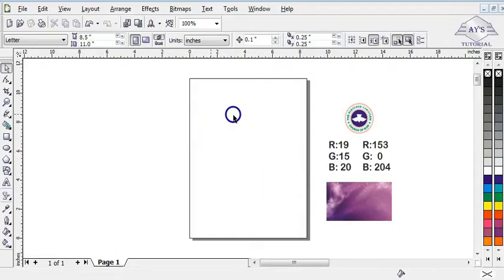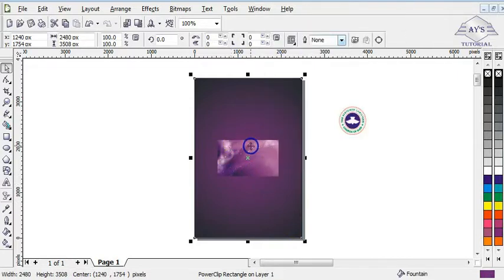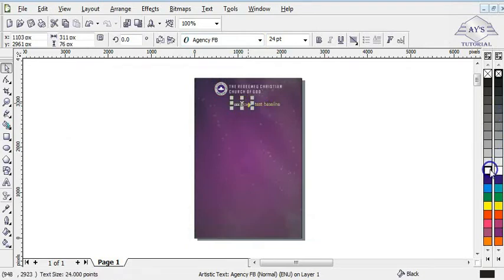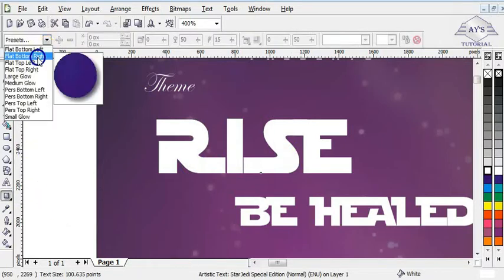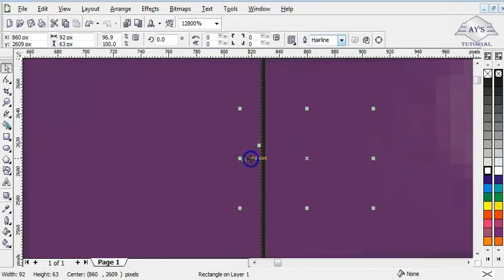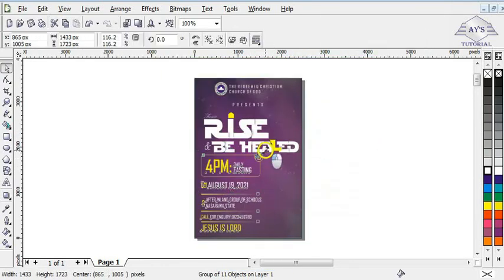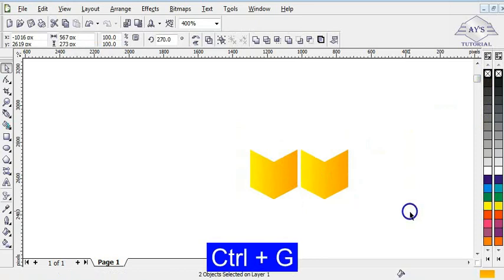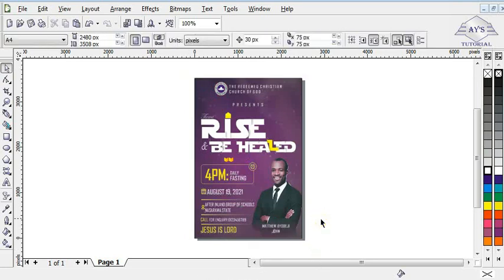Church flyer design in coreldraw | corel draw church flyer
Here is a church flyer designed with coreldraw, it's a simple step. Sometimes you may be finding it difficult to make one that's why I put together this video so you can Learn the step by step process on how to design a church flyer with coreldraw using the simple design techniques. Watch till the end 📈

😏Coreldraw Tutorial by Ayomide Oluwasogo